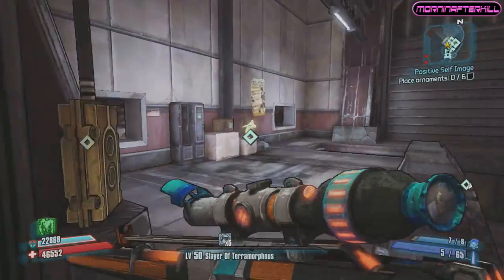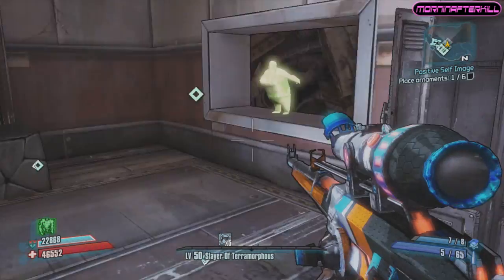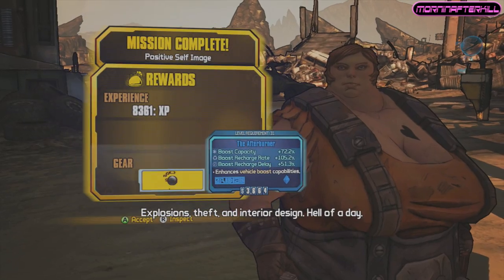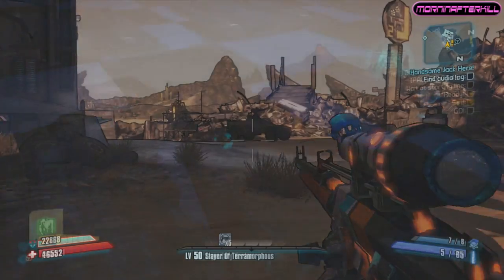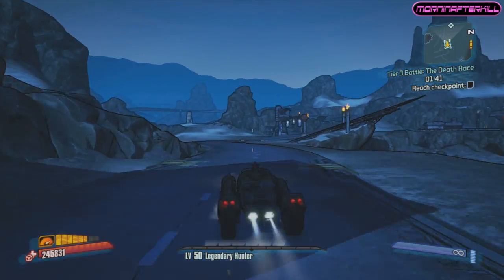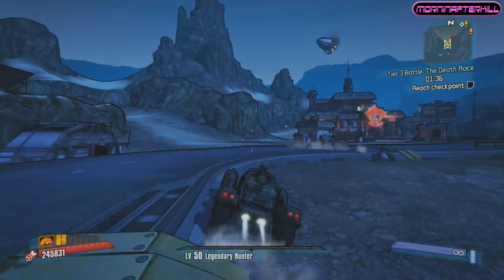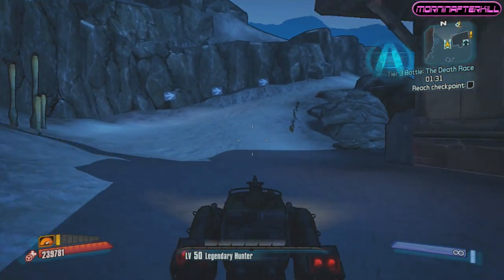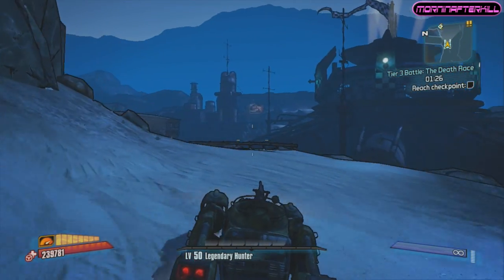Borderlands 2 How to Solo Deathrace Tier 3 In Torgues DLC! How to Get Afterburner Relic! (1080p)